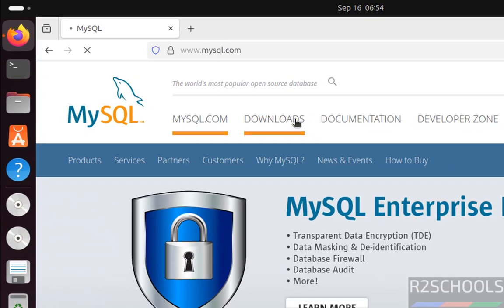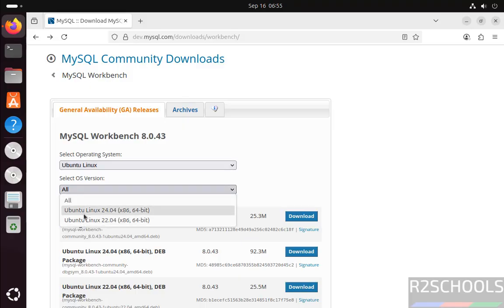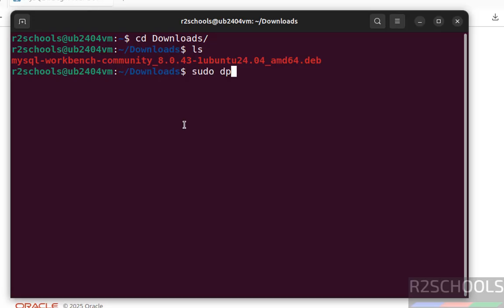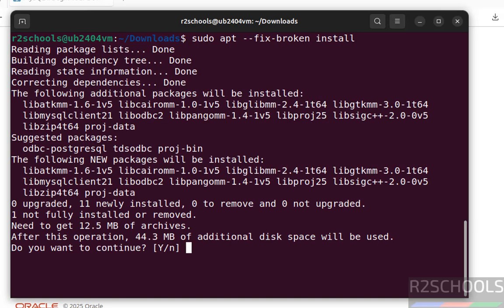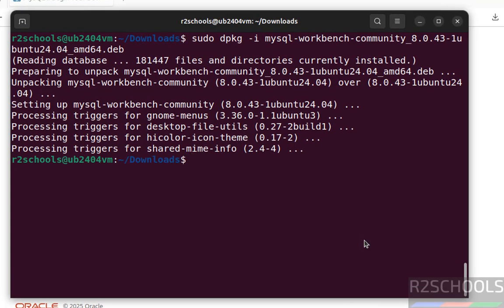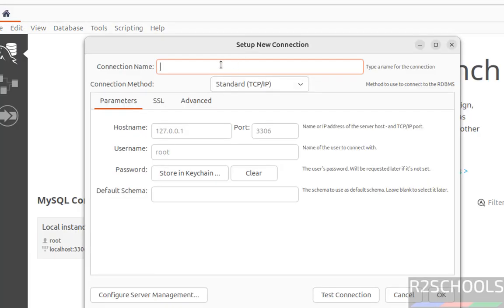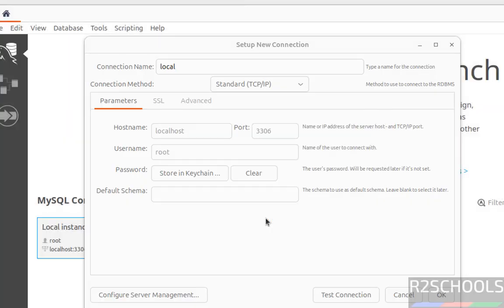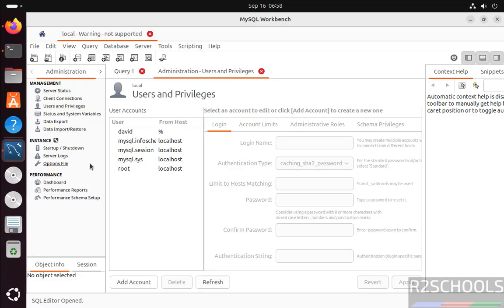🔥 Install MySQL Workbench on Ubuntu 24.04.3 LTS 🚀 | Connect to MySQL Server Step-by-Step 💻🔥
💻 Want to manage databases easily on Ubuntu 24.04.3 LTS? 🚀 In this step-by-step guide, I’ll show you how to install MySQL Workbench and connect it to your MySQL Server like a pro! 🔥

👉 In this video you’ll learn:
✅ How to install MySQL Workbench on Ubuntu 24.04.3 LTS
✅ Setting up MySQL Server connection in Workbench
✅ Testing connection & exploring database management
✅ Common issues & how to fix them quickly
✅ Pro tips for beginners using MySQL Workbench